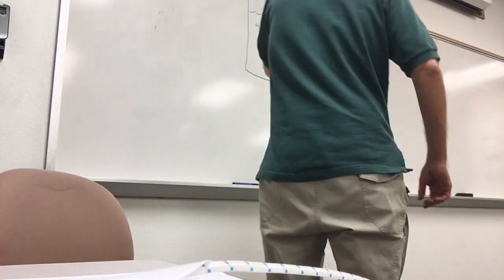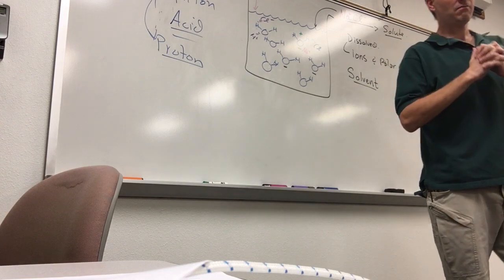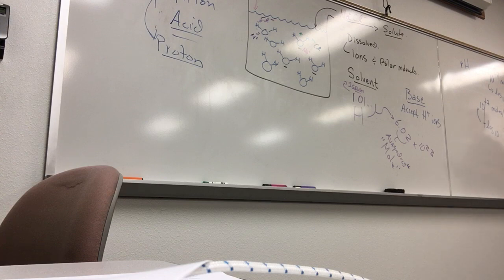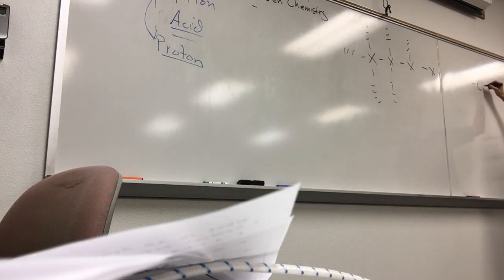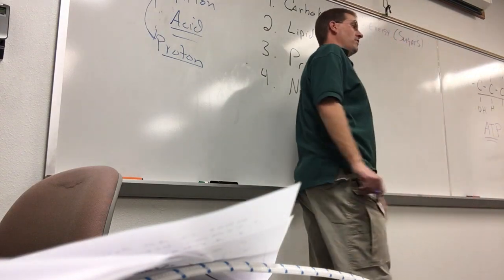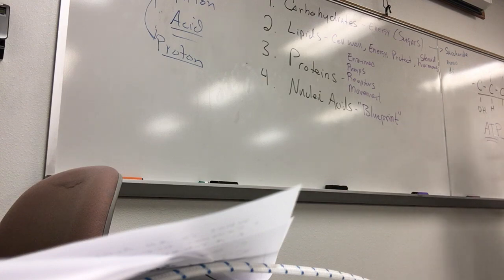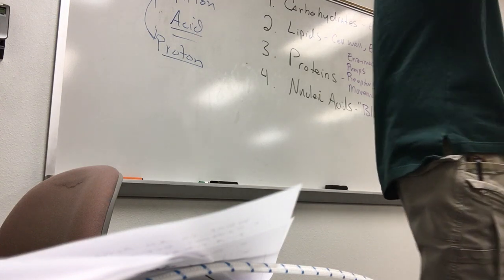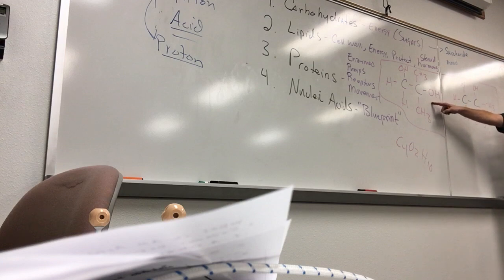Lecture Ic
The chemistry of life continued with a discussion about chemical reactions, enzymes, electronegativity, polarity, acids and bases, water and the beginning of marcomolecules.  Specifically, carbohydrates and lipids.